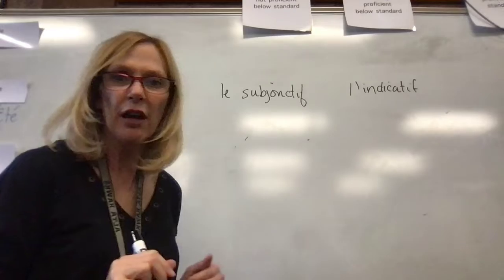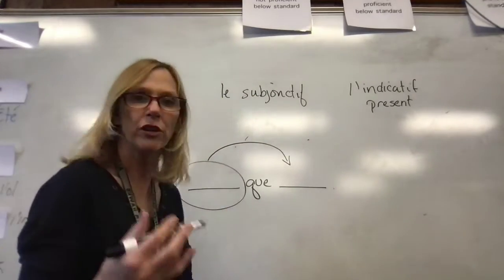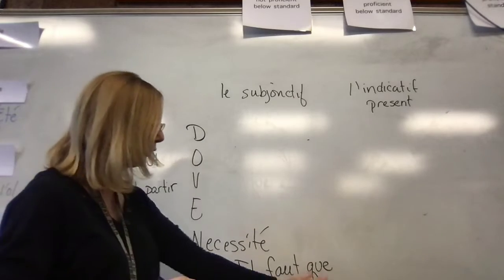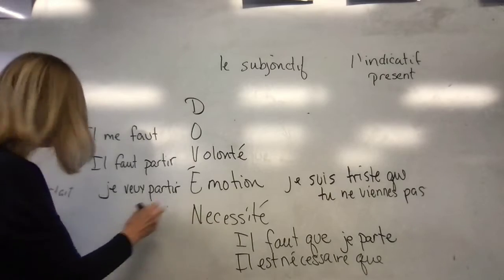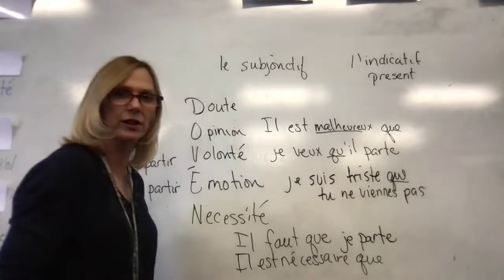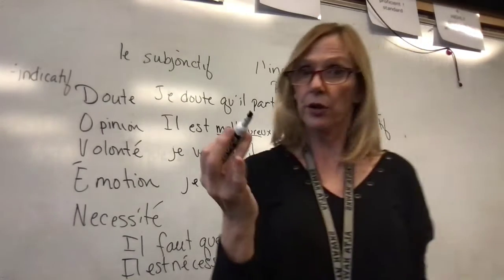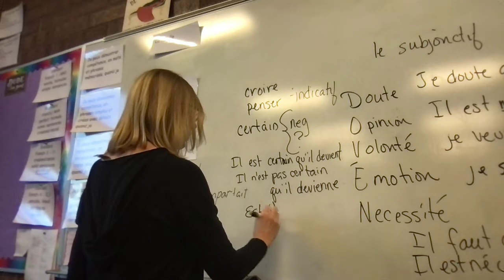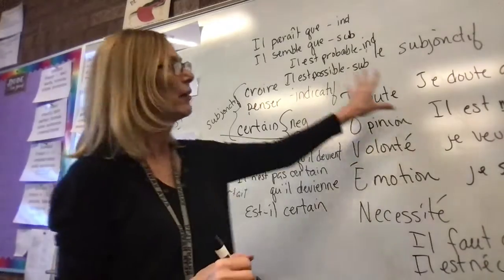6 1 Subjonctif usages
When to use the French Subjonctif mood